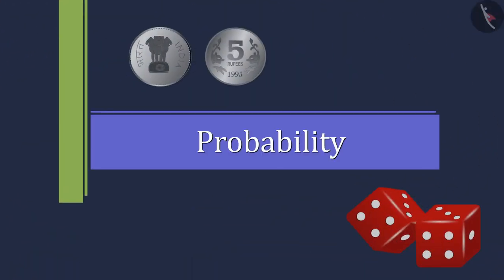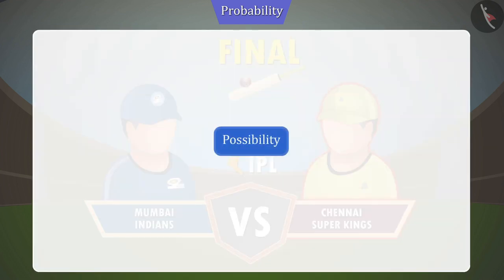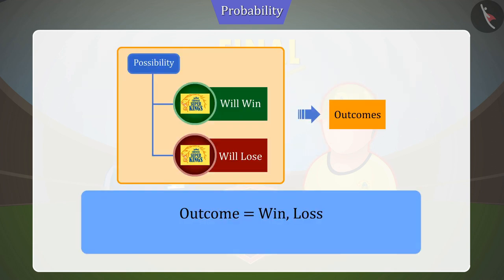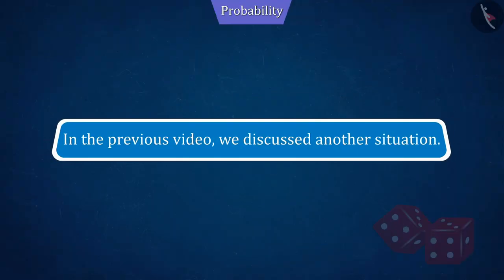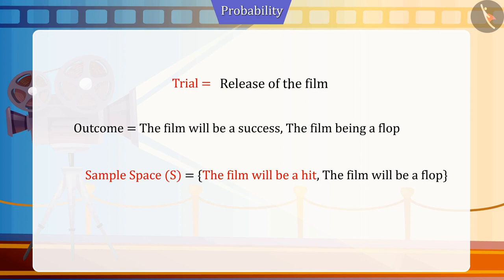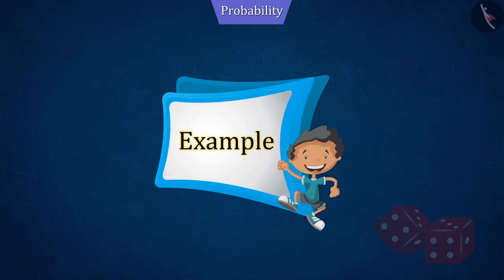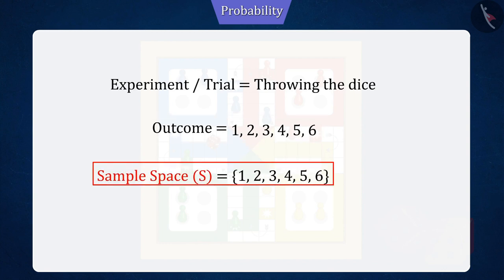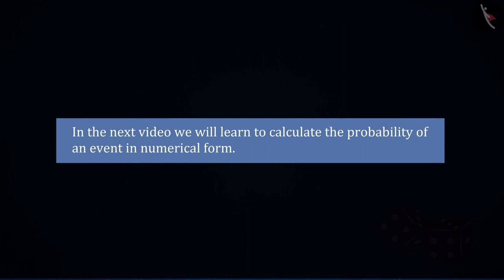Introduction to Probability: Part 1 | Part 2/2 | English | Class 10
Introduction to Probability: Part 1 | Part 2/2 | English | Class 10 | NCERT

Basics of probability part1 | Probability | Grade 10 | NCERT | Probability

Welcome to part 2 of Basics of probability part1. In this video, we will discuss the concept of Basics of probability part1.